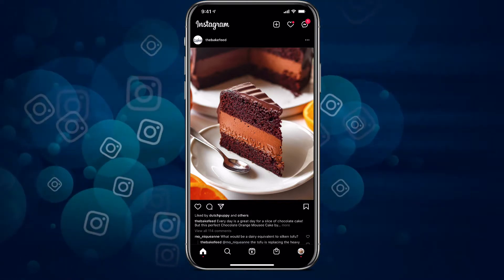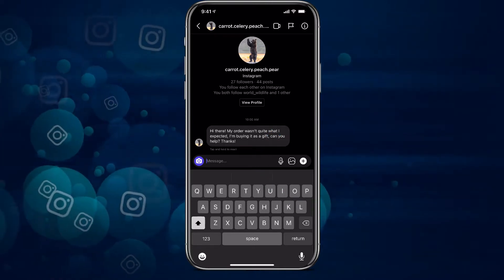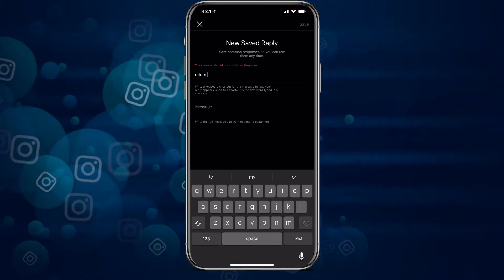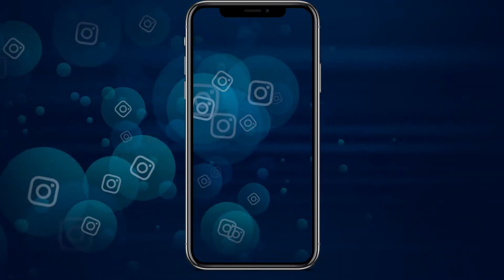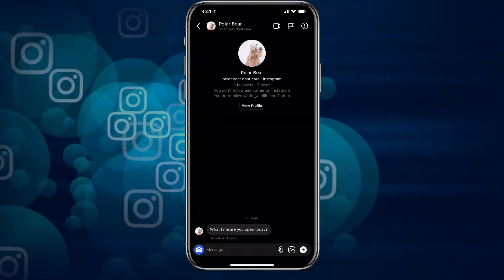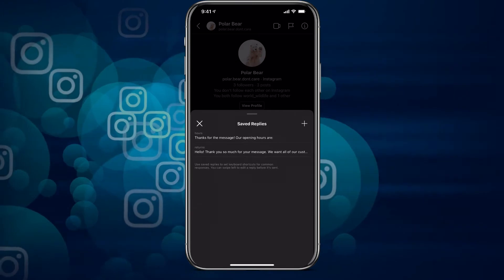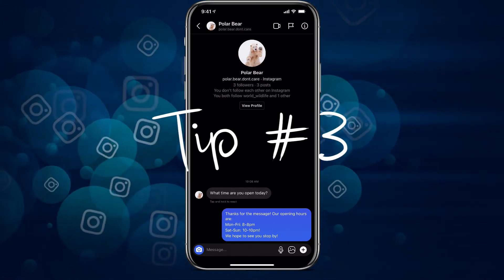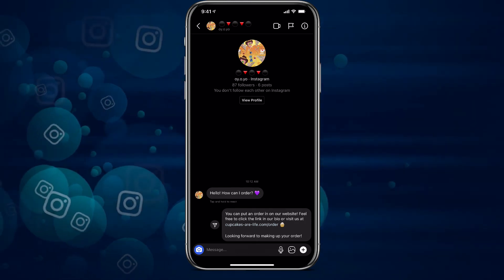How to use Quick Replies for Instagram DMs (For Businesses)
🔥How to use Quick Replies for Instagram DMs

Instagram quick replies allow you to make shortcuts for quick replies inside of the direct message.
You can set up one word that will pull up an entire paragraph. This is a great way to engage in DM very quickly.